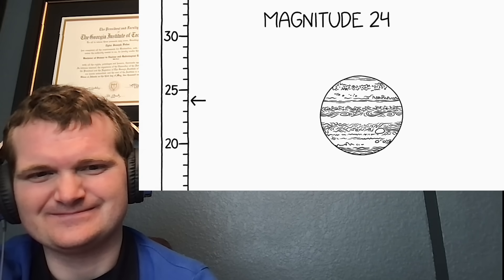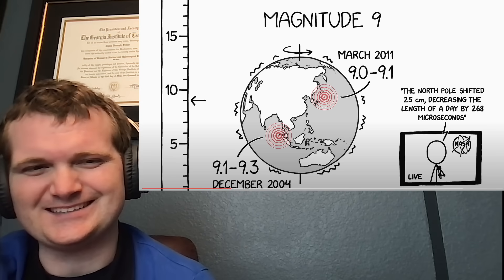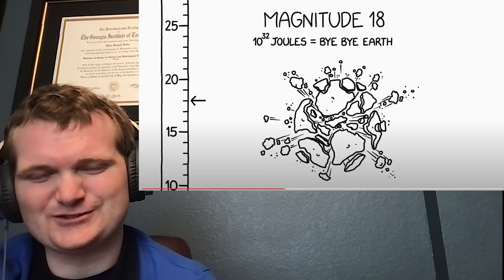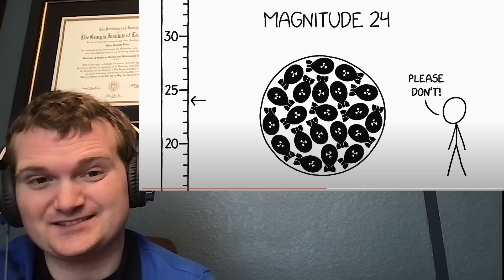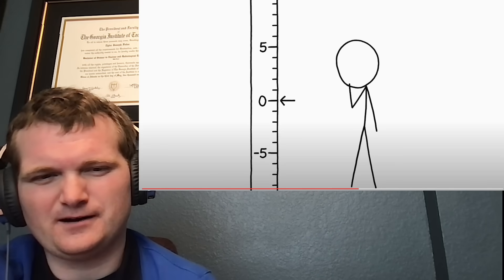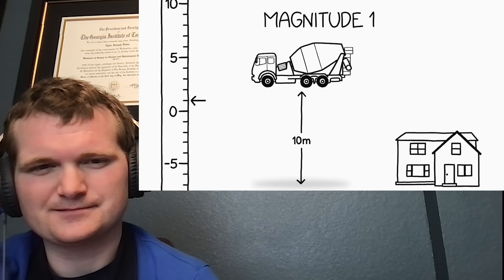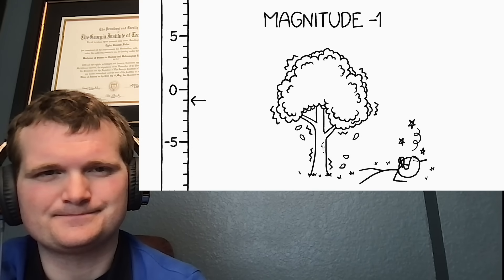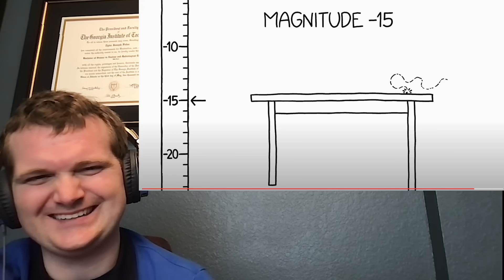An Earthquake that Destroys Earth? - Nuclear Engineer Reacts to XKCD What If